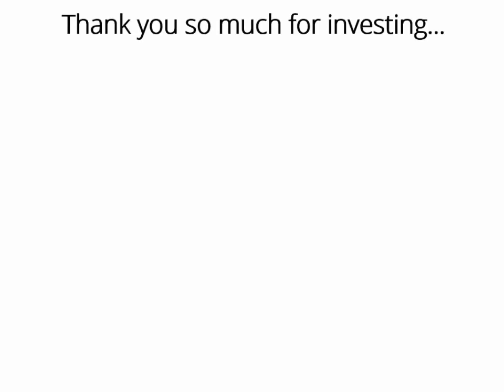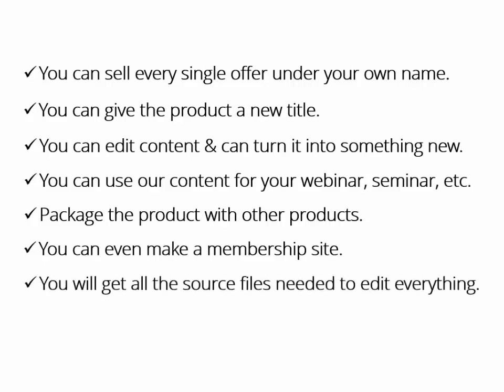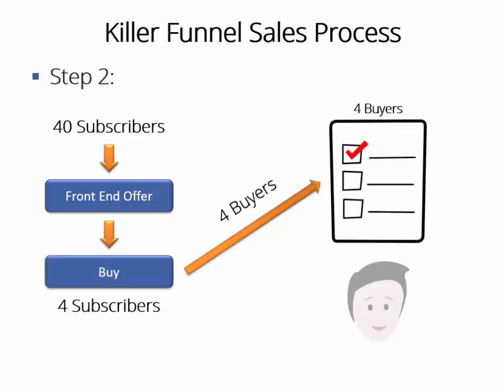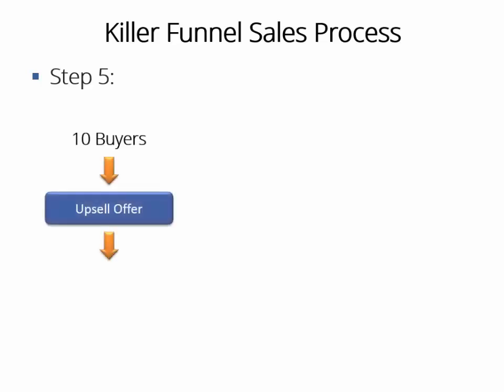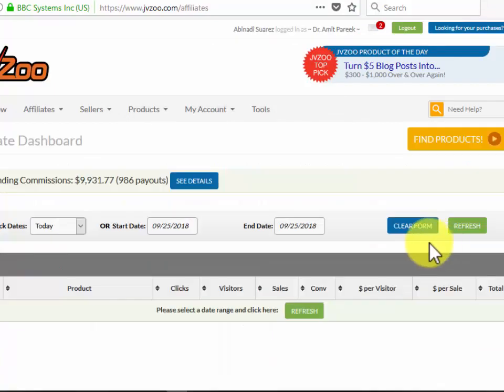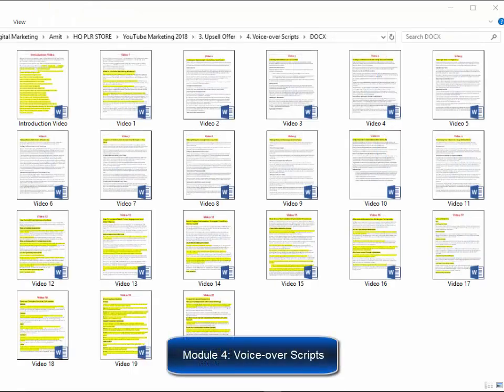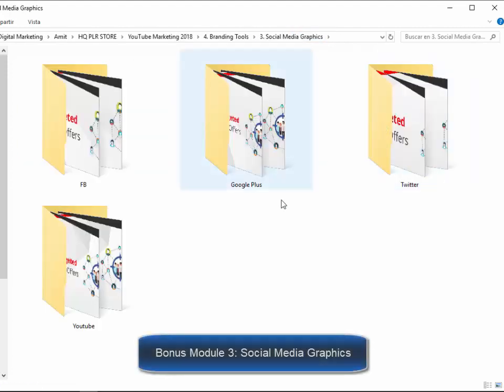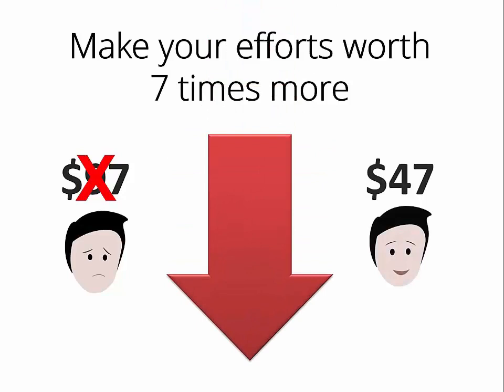YouTube Marketing 2018 Success Kit Monster Upgrade